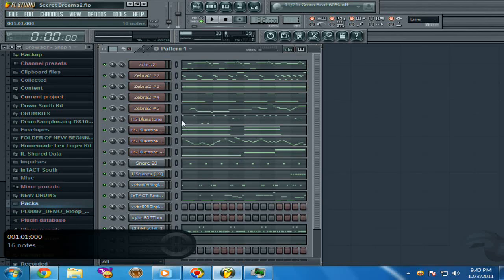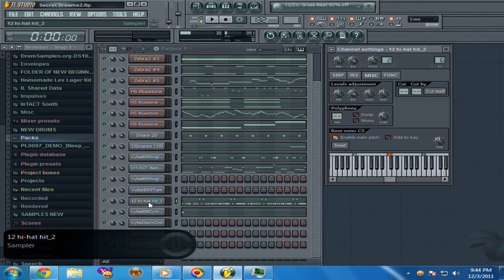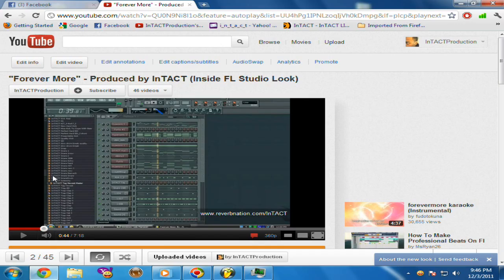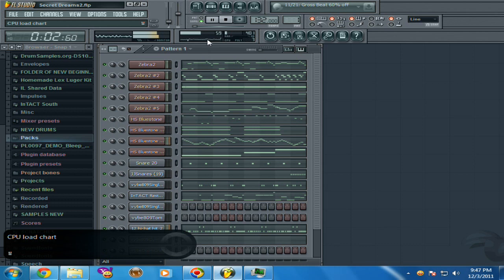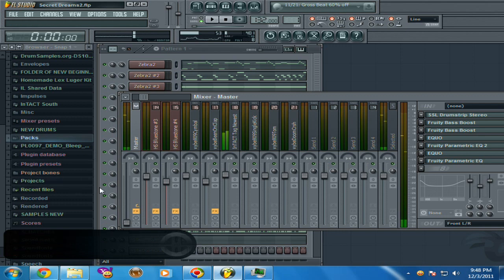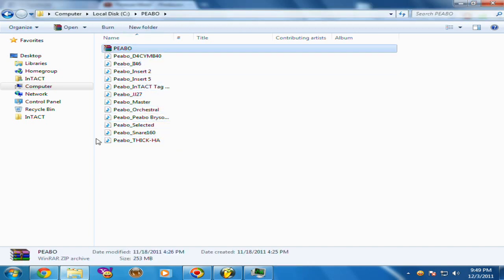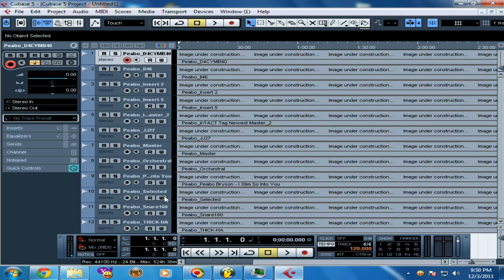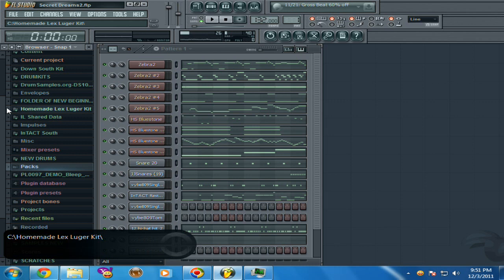Tracking Beats Out For Mixing/Mastering On FL Studio Tutorial *AUDIO TOO LOUD FIX!* FL Studio 10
"Hey man! I need those files tracked out to record and get them mixed/mastered!" Had this problem before? This is showing how to export separate wave files, why export separate wave files, and how to fix if the audio is too loud.